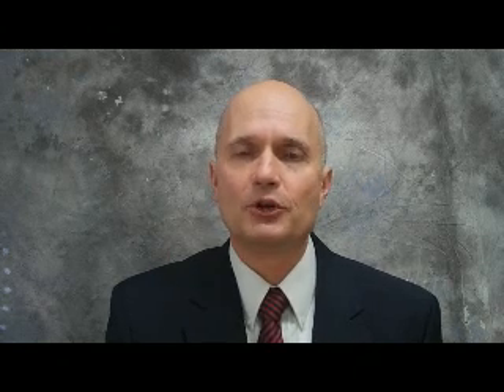Why Multiple Similiar Inventions can be Patented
Registered Patent Attorney Scott Thorpe explains why multiple similar inventions can be patented.